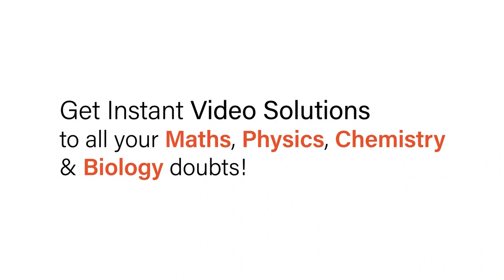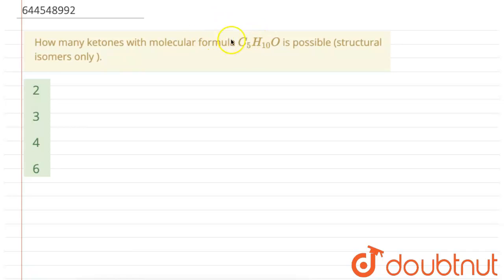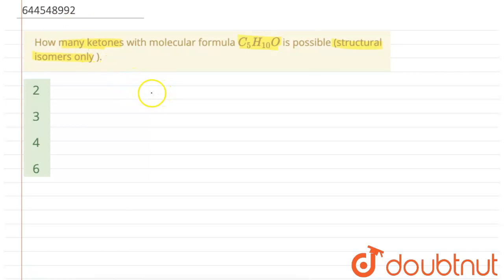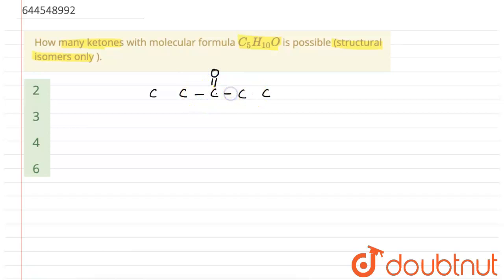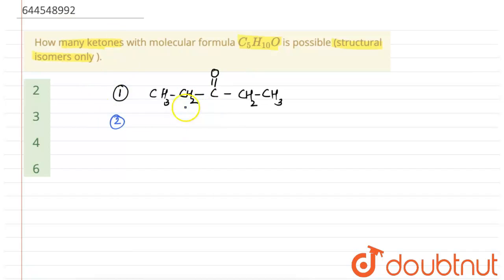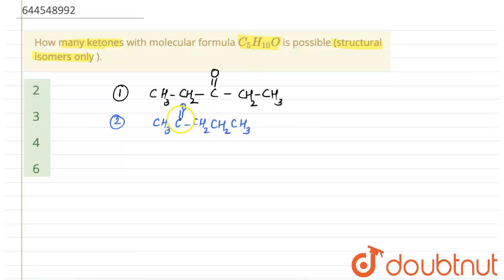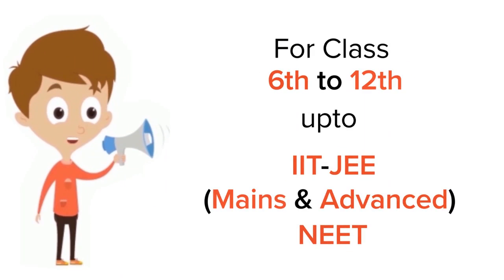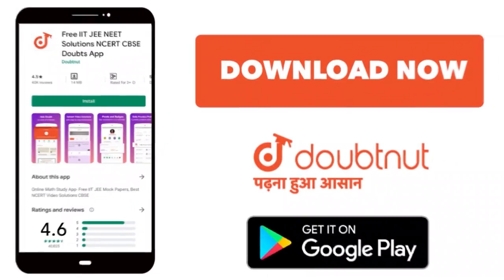How many ketones with molecular formula C_5H_10O is possible (structural isomers only ). | 12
How many ketones with molecular formula C_5H_10O is possible (structural isomers only ).
Class: 12
Subject: CHEMISTRY
Chapter: DPP
Board:IIT JEE

👉 Have Any Query? Ask Us.